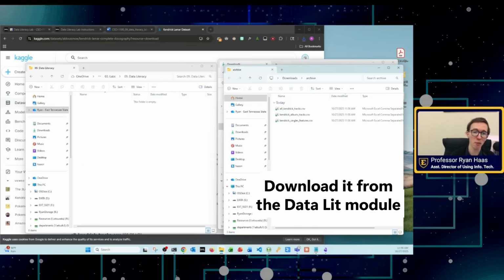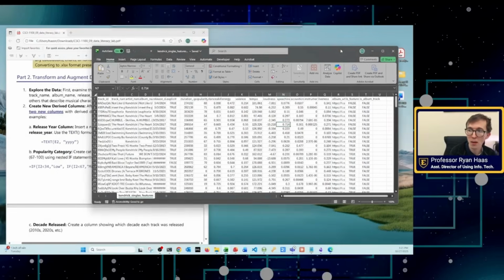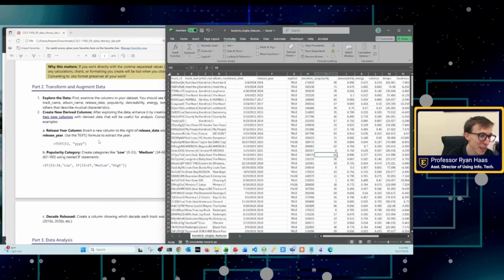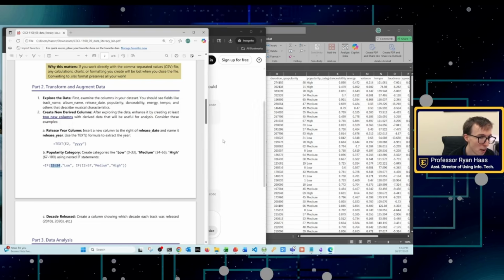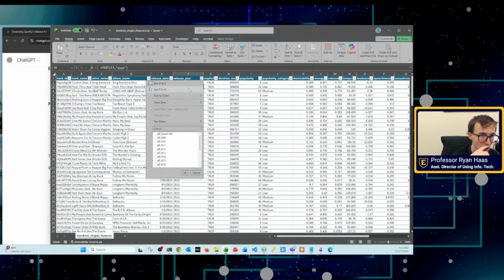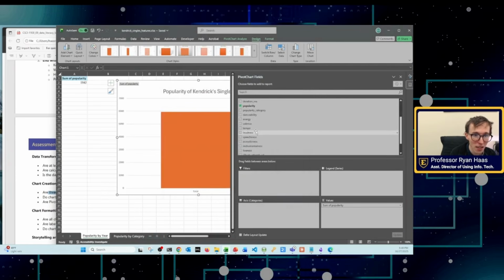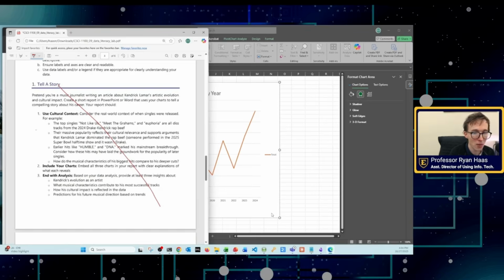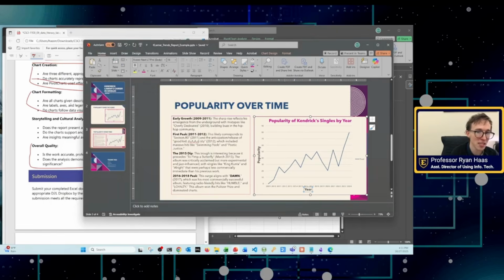Data Literacy Lab: Kendrick Lamar Data Insights (old version)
⭐ CONTENTS ⭐
0:00 - Introduction to Data Literacy Lab
1:31 - Getting Started & File Setup
2:26 - Understanding CSV Format & Saving Files
4:39 - Exploring Spotify Metrics (Energy, Valence, etc.)
7:09 - Creating Derived Columns
9:47 - When Stuck, Use Your Information Literacy: Reference Materials & AI Assistance
22:49 Creating a PivotChart
30:00 Line Chart - Popularity Year Over Year
34:43 - Formatting Charts in PowerPoint
36:00 - Analyzing Kendrick Lamar's Career Timeline
38:00 - Assignment Requirements & Grading Criteria
39:20 - Closing & Support Information